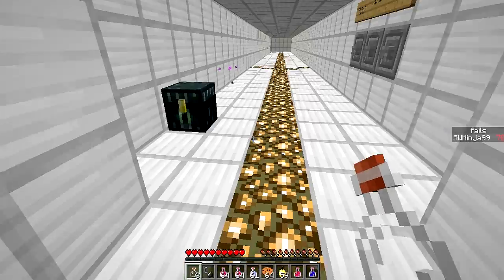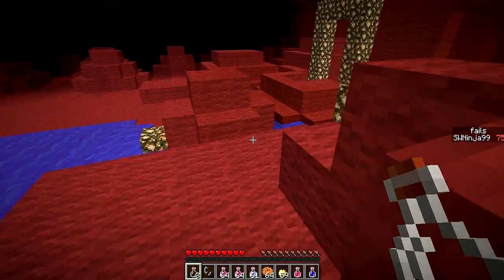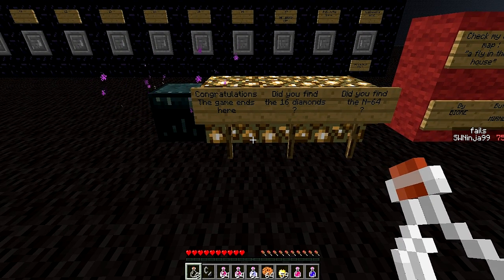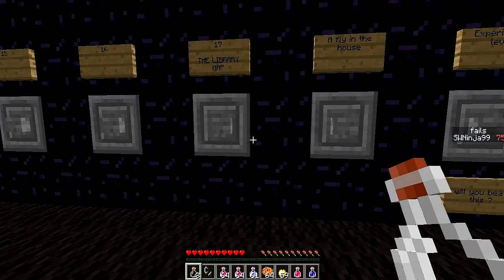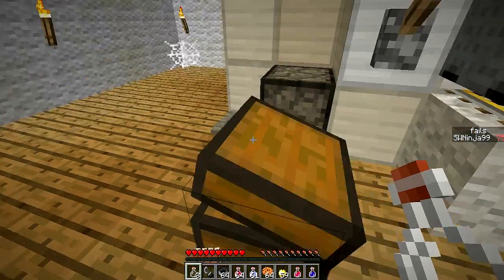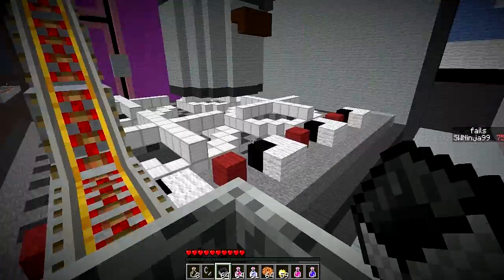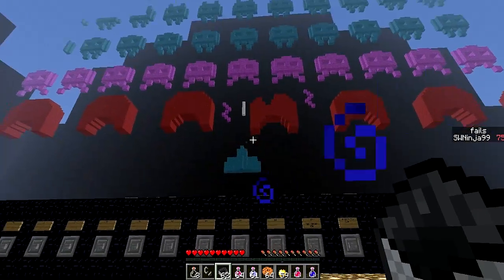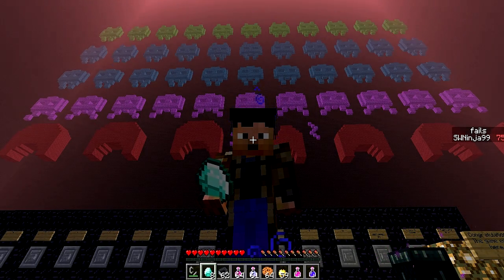Minecraft - The Dropper Part 4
This is the final drop, will we make it to the end of this minecraft adventure map, watch and see!